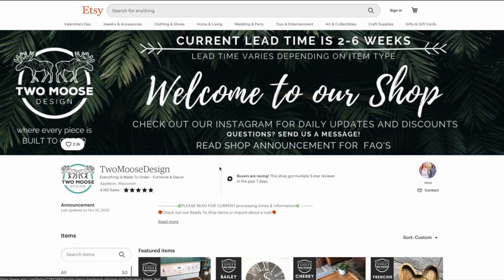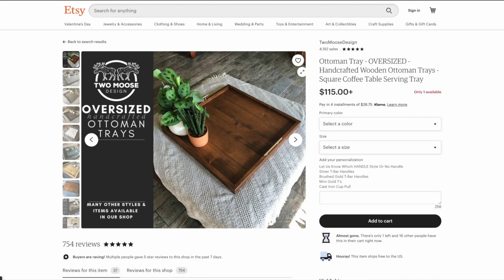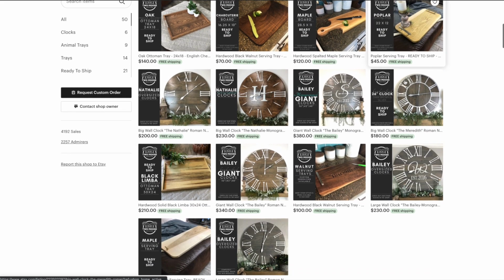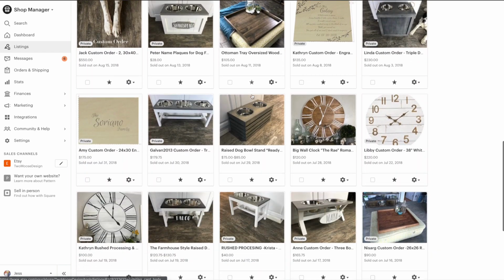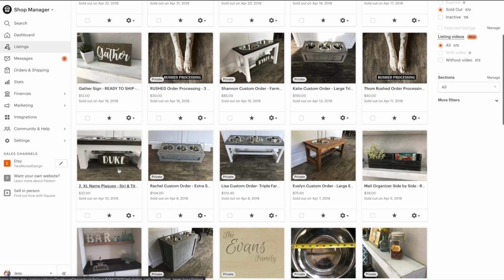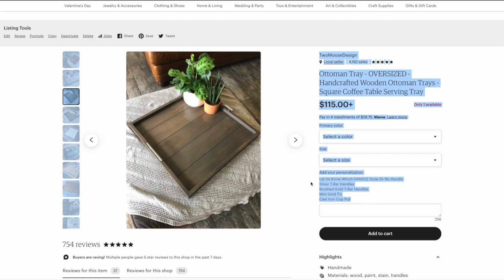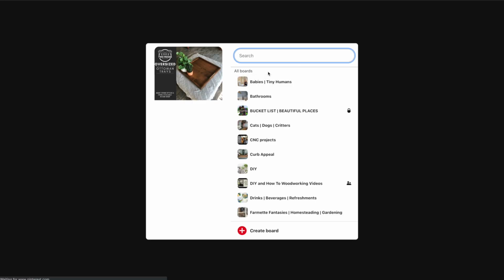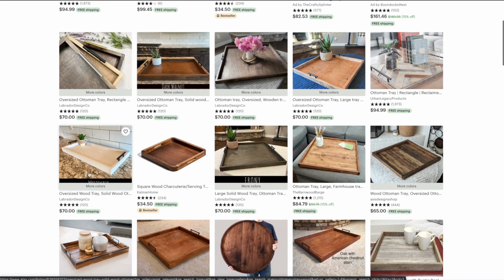Why you're not getting etsy sales // How to sell // Etsy Tips // Woodworking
In this video we'll hit on a few points that will hopefully improve your Etsy shop! We've been selling on Etsy for over 4 years now and have learned a thing or two! The things we touch on in the video are the most commonly overlooked things when it comes to new etsy shops, in our opinions. We made all the mistakes possible when we started out and have been able to fix most of those mistakes and do this full time for a while now. If you have any questions or tips for other shops comment them down below! We’re also always looking for new content ideas as well.

Free Stocks With Webull! Trading is one of my favorite hobbies!
Truewerk work wear - TWOMOOSE15
MAS Epoxies - TWOMOOSE